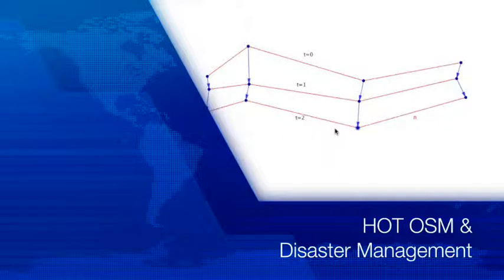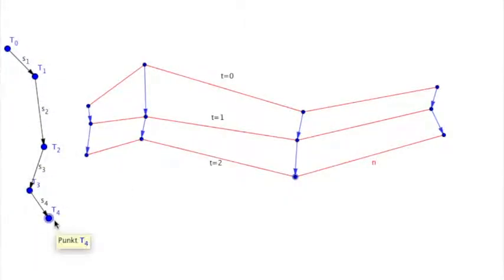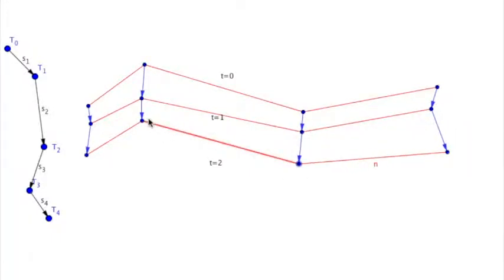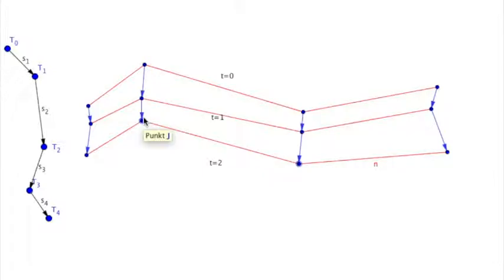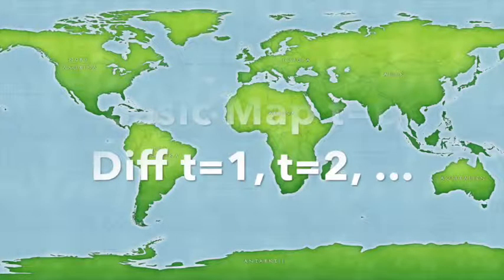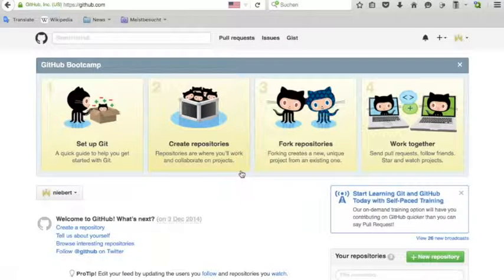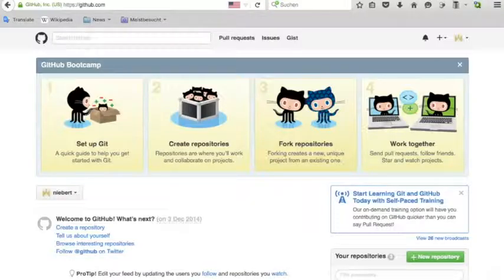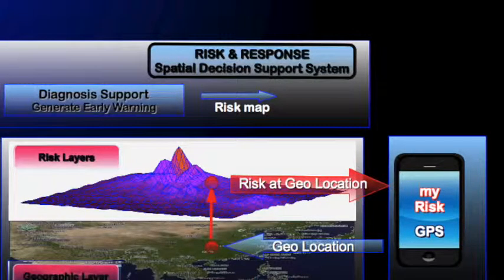HOT OSM - Dynamic Maps - Basic Principles